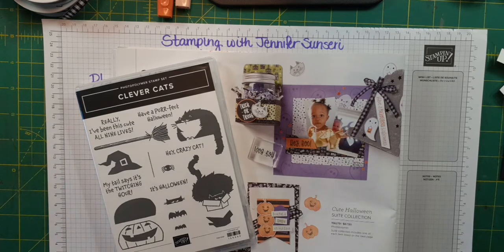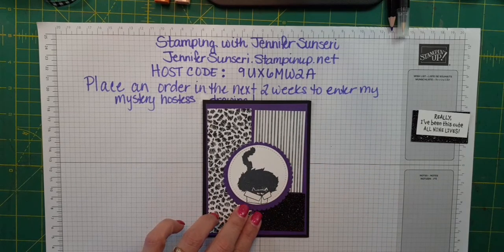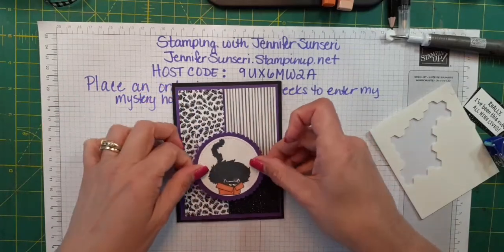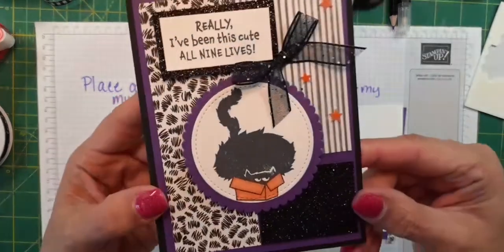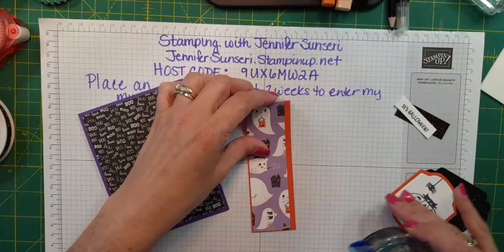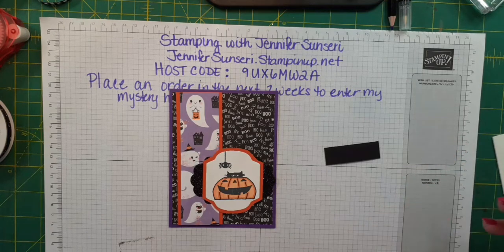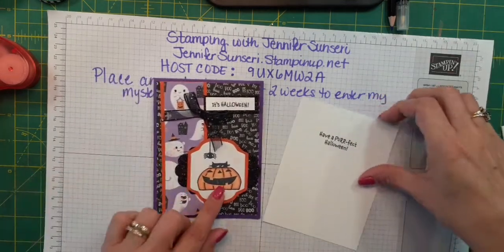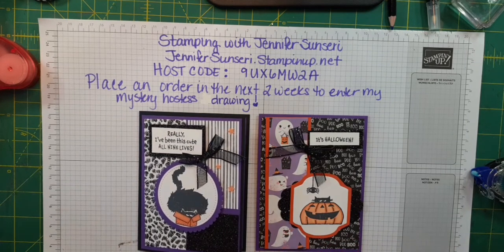Stampin Up Crazy Cat Stamp Set with Cute Halloween Designer Series Paper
These 2 cards were a blast to make with such adorable products! I hope you will join me as I get us ready for the fall season quickly approaching. Need a catalog? Please send me a personal message and I would be happy to ship one to you for free. I just ask you place an order through me in exchange.  to place orders or view my online or face to face events.